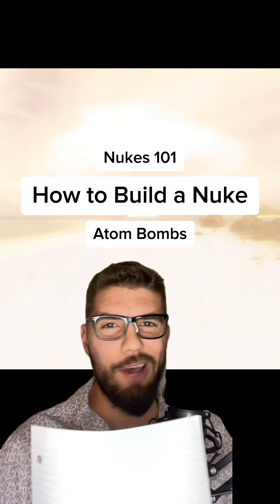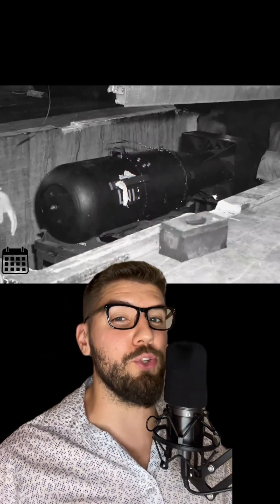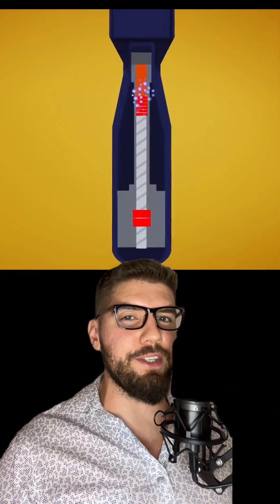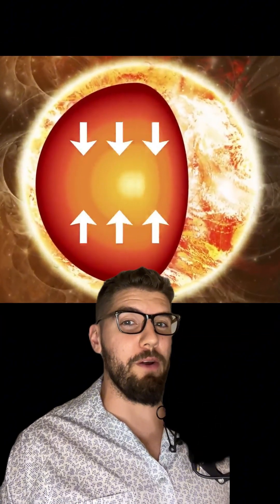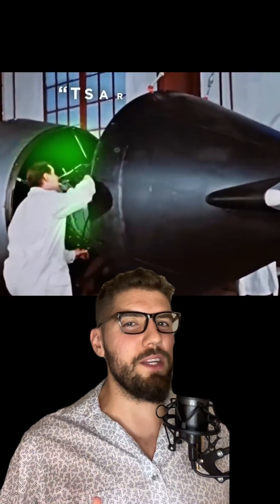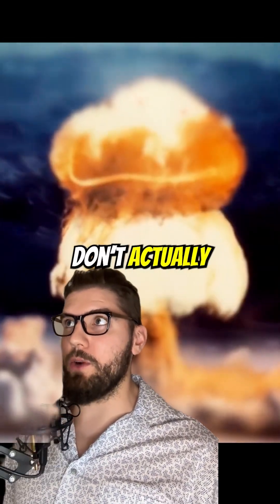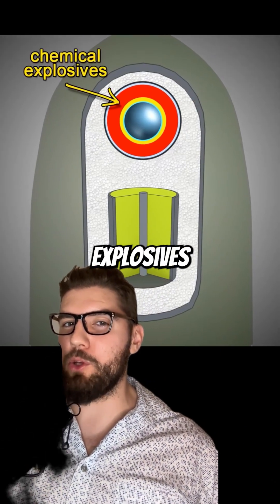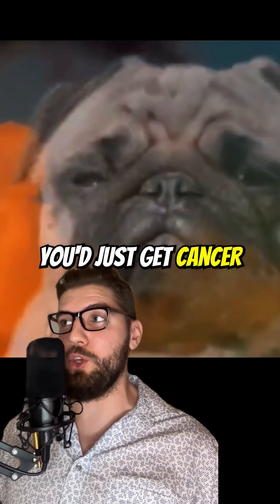How to Build a Nuke [TikTok Compilation] Filip Zieba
My 3-part series on atom bombs, hydrogen bombs and how to build your very own nuclear weapon! I filmed these last year and don't worry, I have more conspiracies coming.

Chapters:
0:00 - Nukes 101: Atom Bombs
3:43 - Nukes 102: Hydrogen Bombs
7:09 - Nukes 103: Step-by-step Tutorial

FILIP ZIEBA (@filspixel) ON THE INTERNET